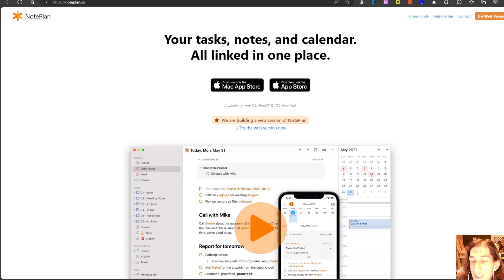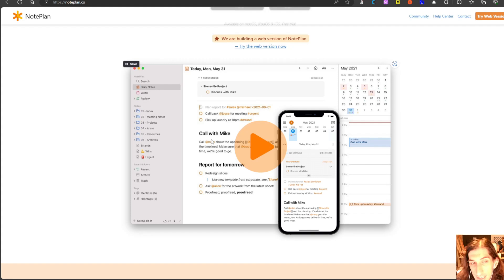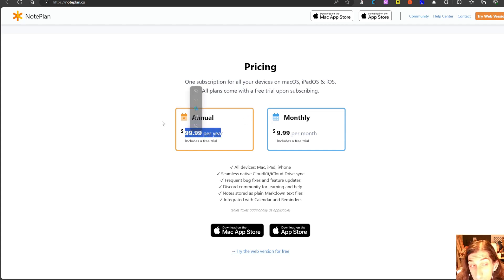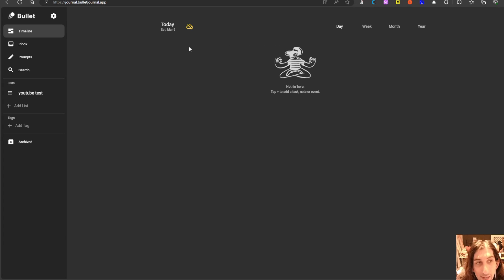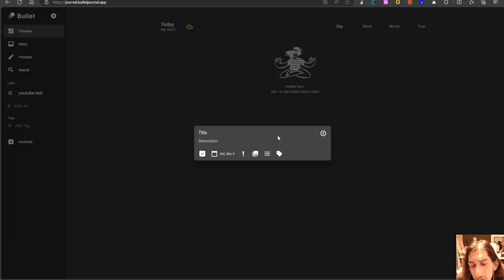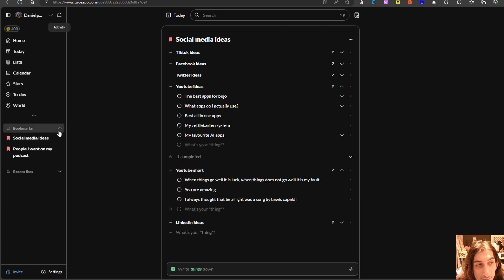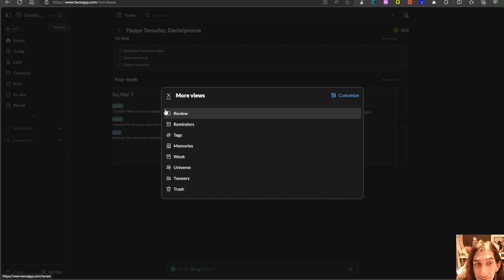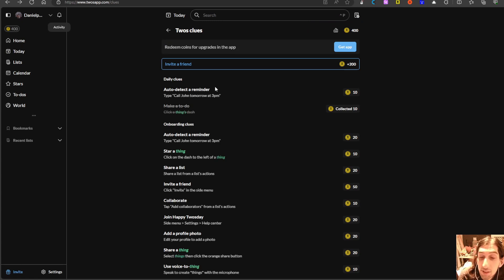Best apps for bullet journaling (2024)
You might have wanted do start bullet journaling but you don't like pen and paper. Today I am giving you a list of three apps you can use instead of pen and paper for bullet journaling digitally.

0:00 - intro
0:45 - noteplan 3
04:20 - bulletjournal app
08:00 - twos